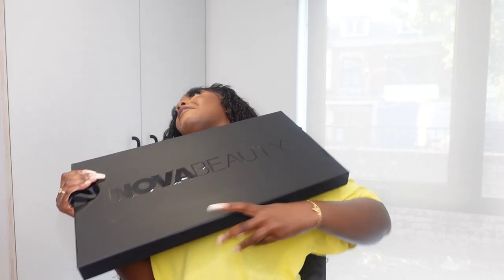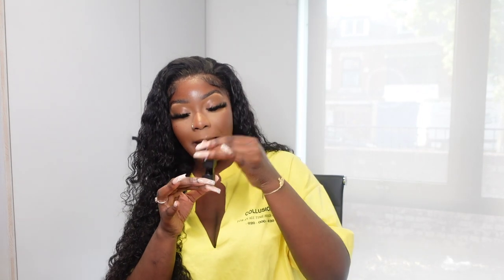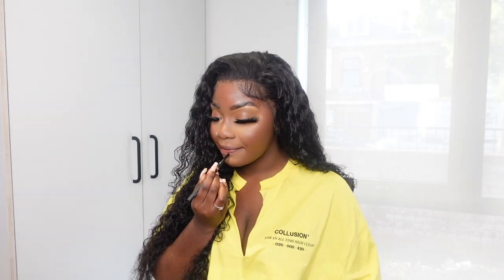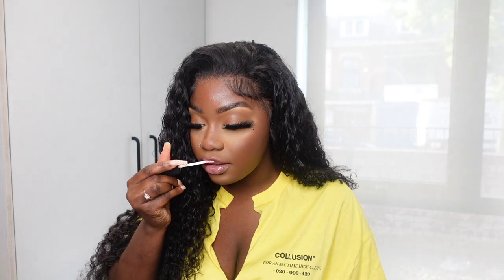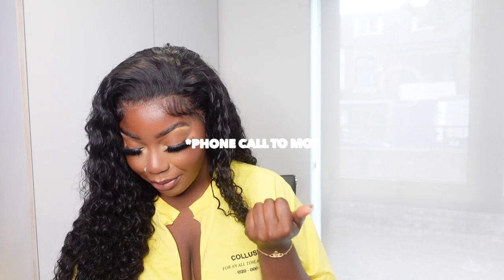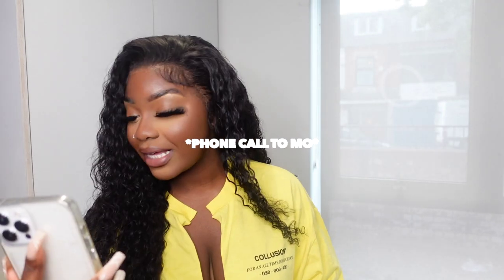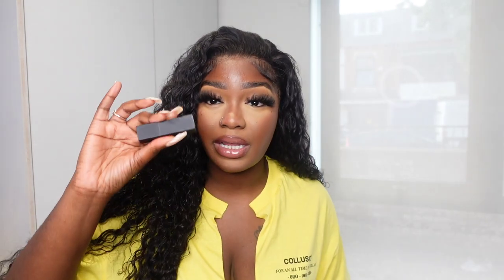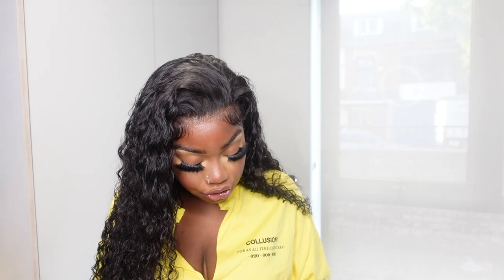MUST TRY QUICK AND EASY EVERYDAY TOP LIP COMBOS | novabeauty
here are a few lip combos I have been trying recently! comment below which ones were your favourite.. hope you guys enjoyed this video and I'll see you in my next one.

0:00 INTRO
2:20 NUDE 02 LINER - OG LIPSTICK
3:35 BROWN LIP LINER - PLEASURE LIPSTICK
3:40 TEA LIPGLOSS
7:29 CUTIE LIPSTICK
8:05 SELECT LIPGLOSS
9:36 RED LIP SHADE - FLAIR